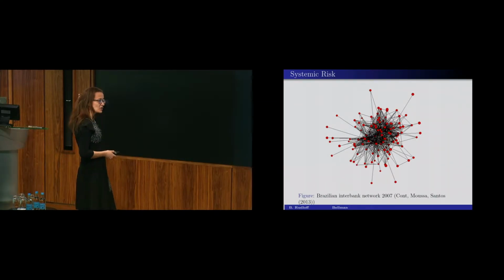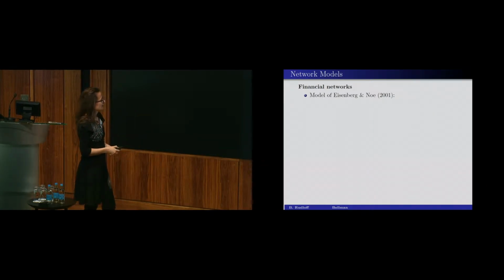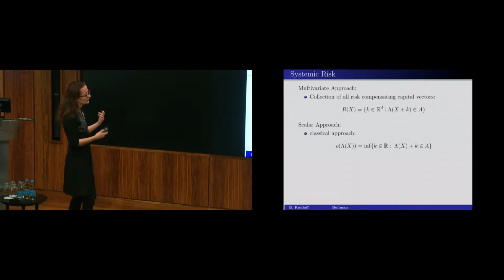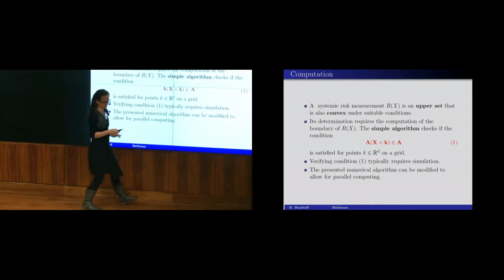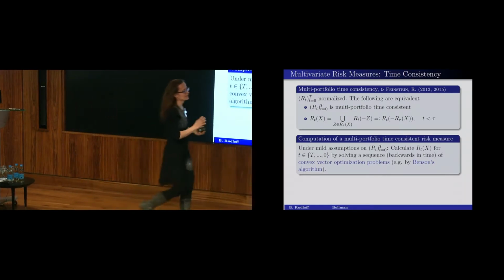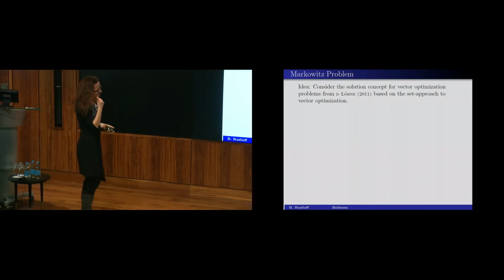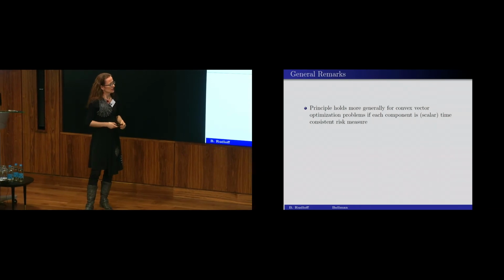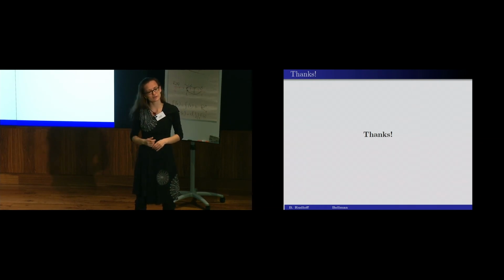Dynamic Programming for Multivariate Problems by Birgit Rudloff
Presentation at the LSE Risk and Stochastics Conference 2017 by Birgit Rudloff, WU Vienna.

Abstract:  Multivariate risk measures appear naturally in markets with transaction costs or when measuring the systemic risk of a network of banks.

Recent research suggests that time consistency of these multivariate risk measures can be interpreted as a set-valued Bellman principle. And a more general structure emerges that might also be important for other applications and is interesting in itself. In this talk I will show that this set-valued Bellman principle holds also for the dynamic mean-risk portfolio optimization problem. In most of the literature, the Markowitz problem is scalarized and it is well known that this scalarized problem does not satisfy the (scalar) Bellman principle. However, when we do not scalarize the problem, but leave it in its original form as a vector optimization problem, the upper images, whose boundary is the efficient frontier, recurse backwards in time under very mild assumptions. I will present conditions under which this recursion can be exploited directly to compute a solution in the spirit of dynamic programming and will state some open problems and challenges for the general case.